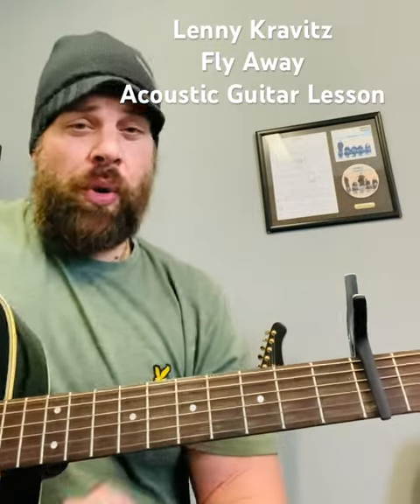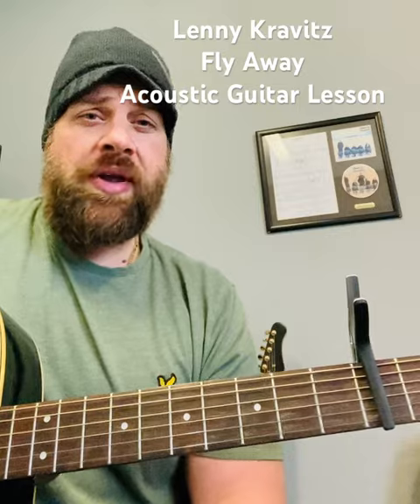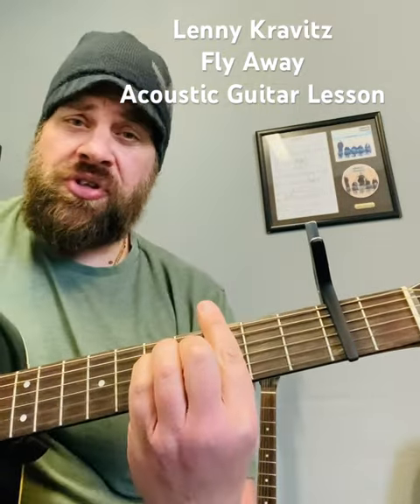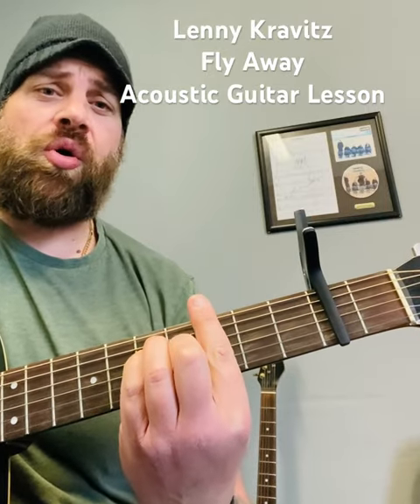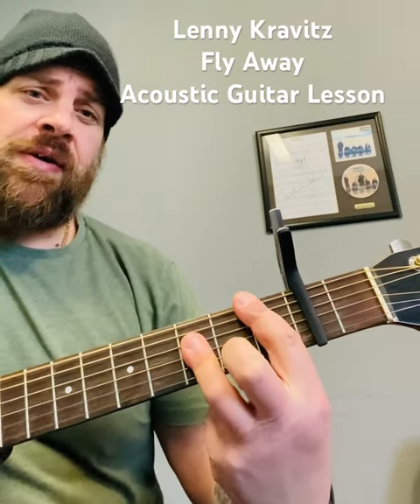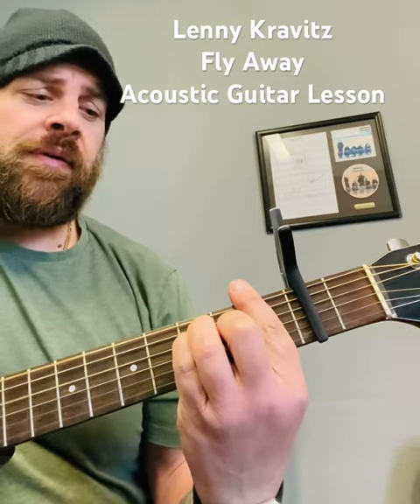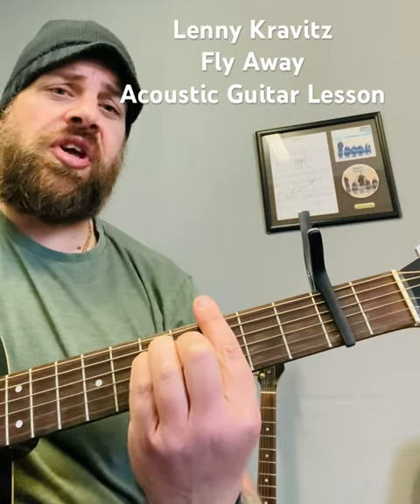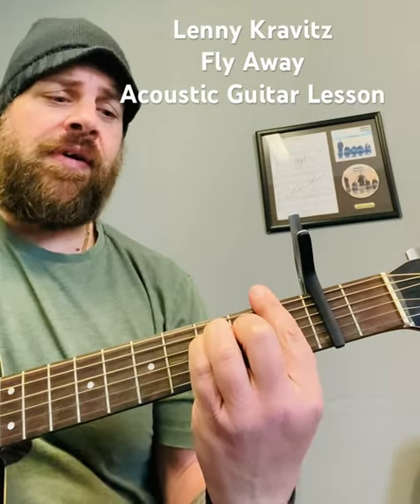Lenny Kravitz-Fly Away-Acoustic Guitar Lesson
Facebook: Wayne R Guitar
Twitter: Wayne R Guitar
Instagram: Wayne R Guitar
TikTok: Wayne R Guitar